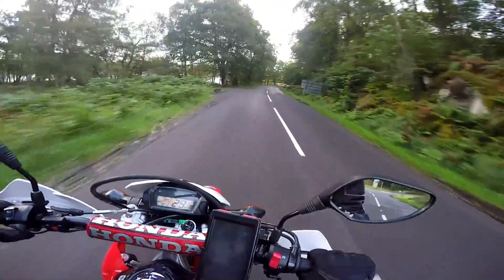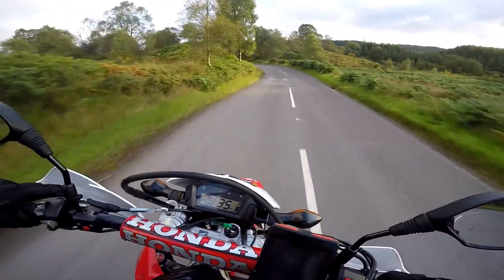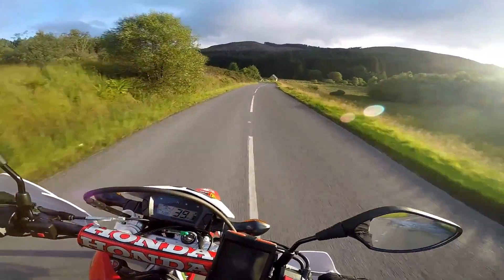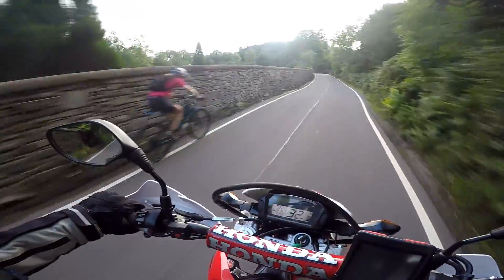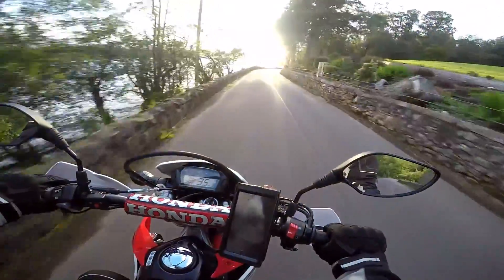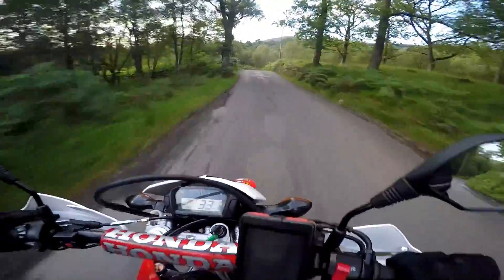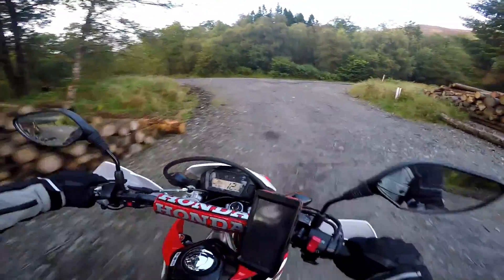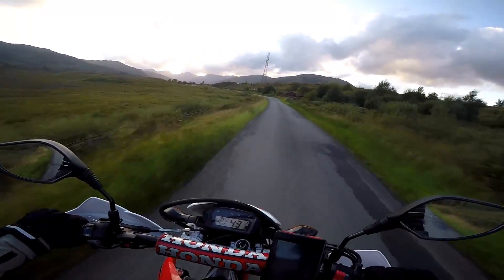TMF Rewound: Loch Katrin and the Dukes Pass on the trusty Honda CRF250L - Part 2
TMF Rewound: Loch Katrin and the Dukes Pass on the trusty Honda CRF250L - Part 2: Remastered at the height of the recent Coronavirus lock-down here's a chance to see again my glorious rides on my Honda CRF250L in Scotland. I wish I was there now! Part 2 of 2.

Honda CRF250L
Triumph Street Triple R
BMW R1200GS